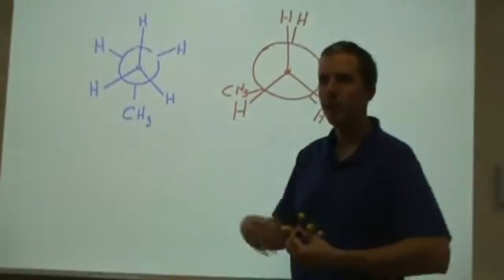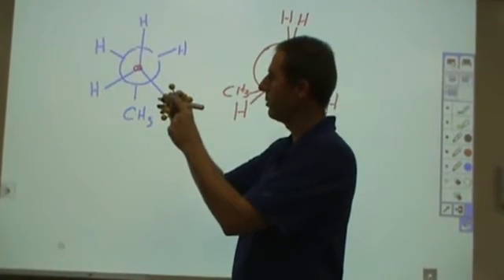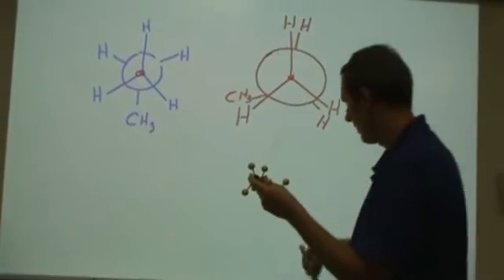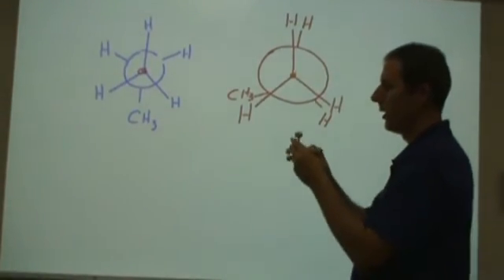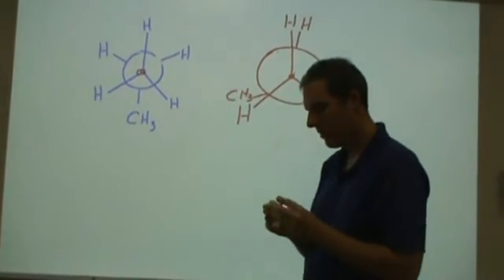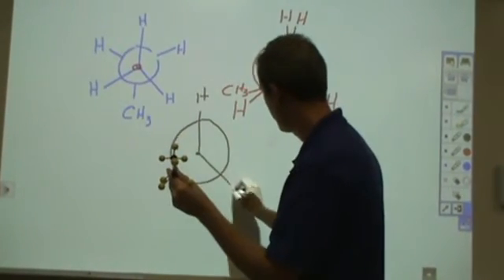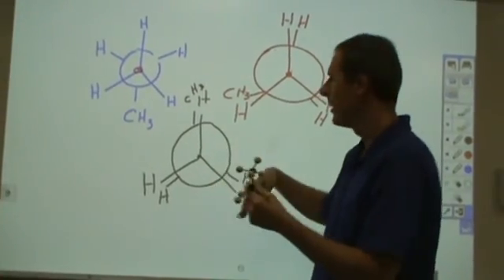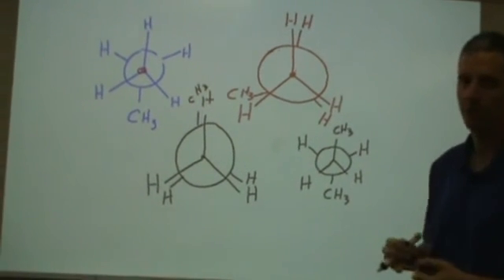Conformational isomers with propane - Newman projections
Model kits and Newman projections are used to show the eclipsed and staggered forms of propane.